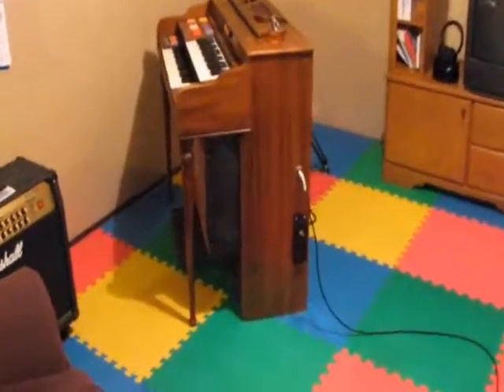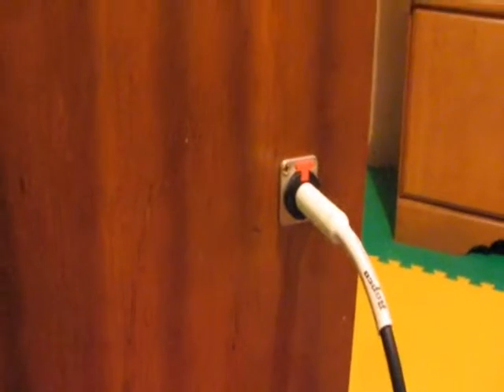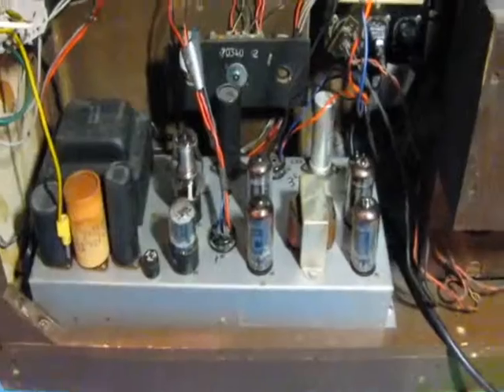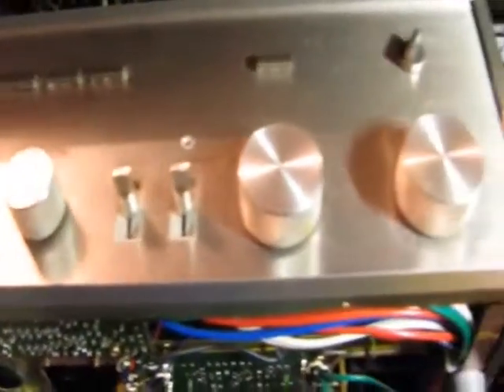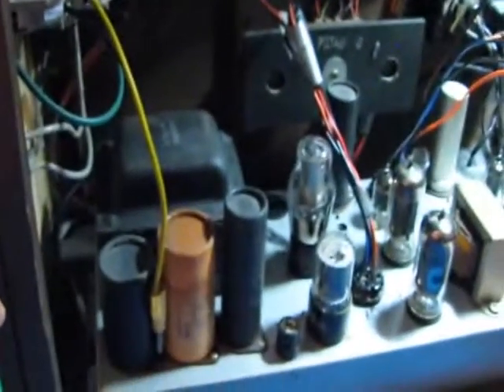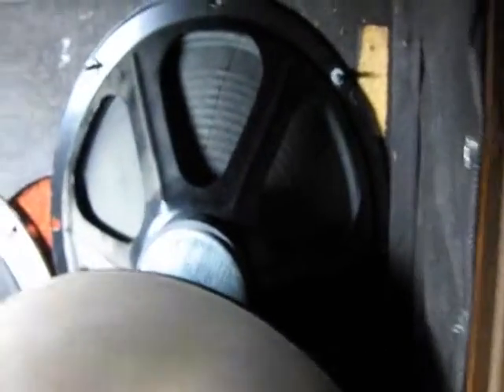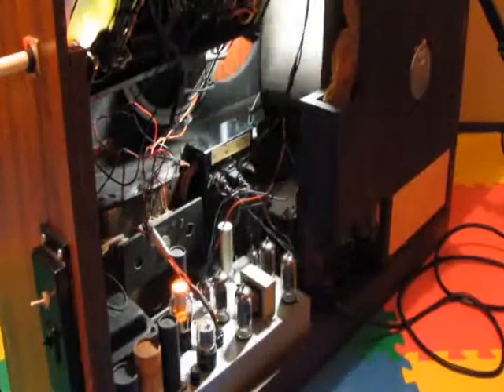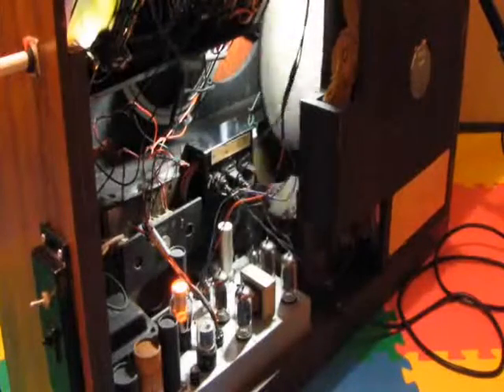Conn minuet 541 tube amp conversion for guitar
I used a Conn 541 amp installed into a Kimball body to create a 3 x 12inch speaker cabinet plus a Leslie rotating speaker. I will be connecting 4 additional speakers... more to follow...